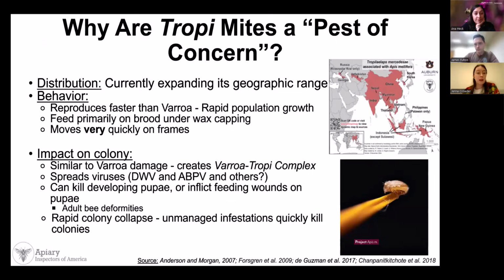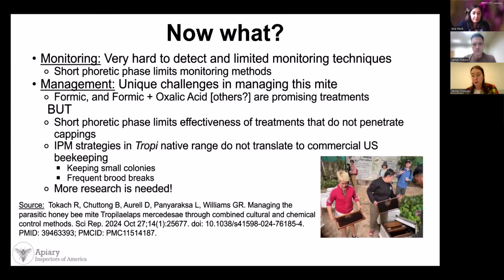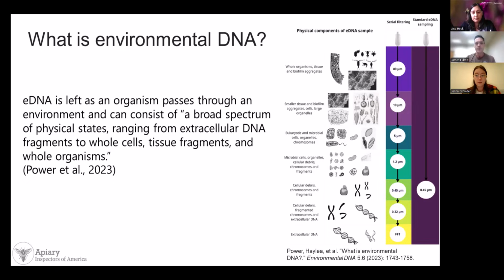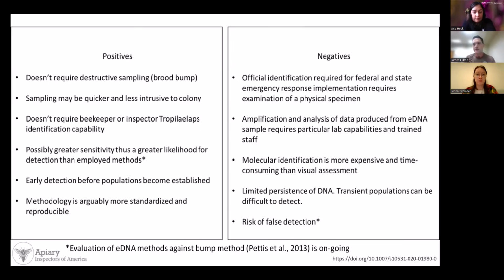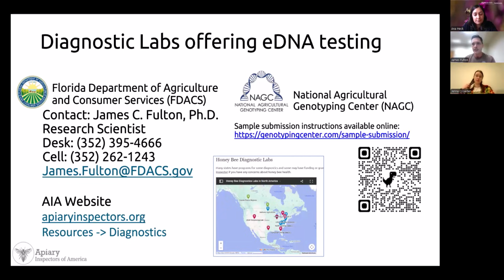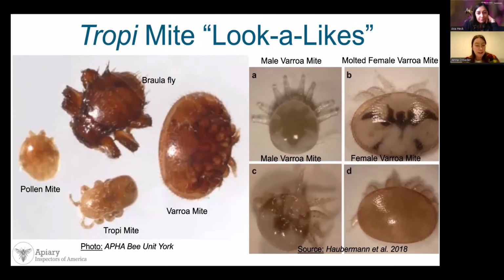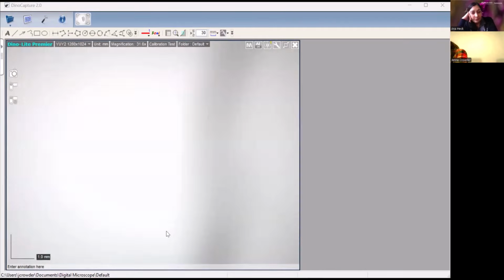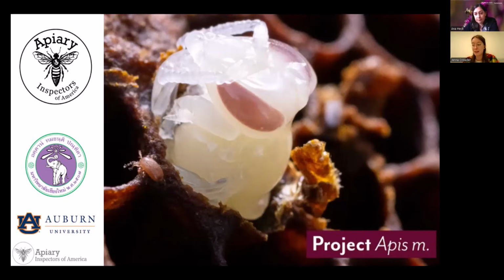Tropilaelaps Mite Monitoring, Diagnosis, and Management with Jenna Crowder and James Fulton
The Managed Pollinator Protection Working Group hosted Jenna Crowder and James Fulton from the Apiary Inspectors of America for a training on Tropilealaps Mite Monitoring, Diagnosis, and Management.

Acknowledgments:
Thank you to the Apiary Inspectors of America for providing this training.
This project is funded through the North Central Integrated Pest Management Center.
This work is supported by the Crop Protection and Pest Management Program [grant no 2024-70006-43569] from the USDA National Institute of Food and Agriculture. Any opinions, findings, conclusions, or recommendations expressed in this publication are those of the author(s) and do not necessarily reflect the view of the U.S. Department of Agriculture.